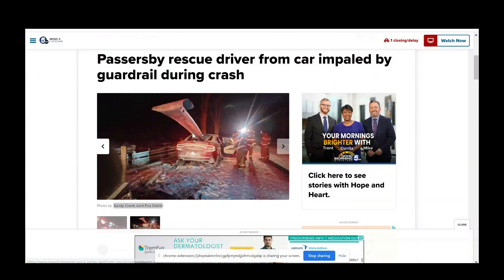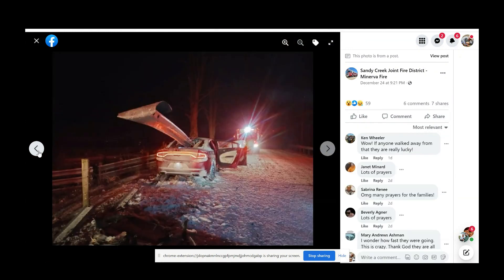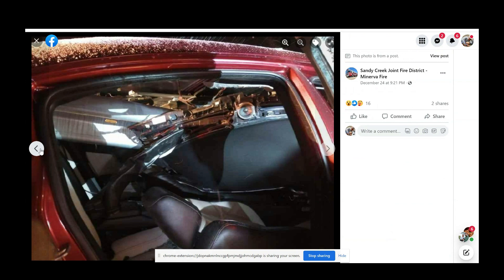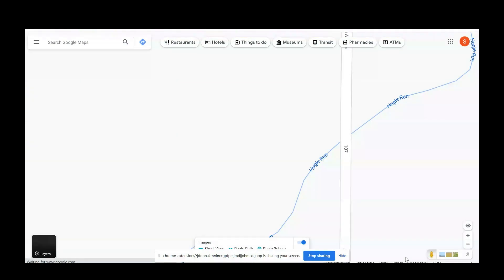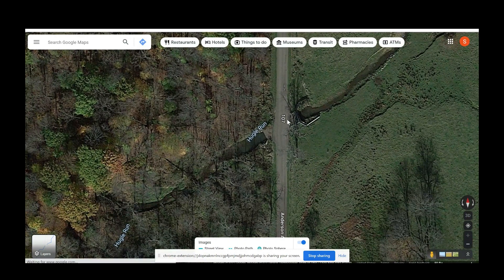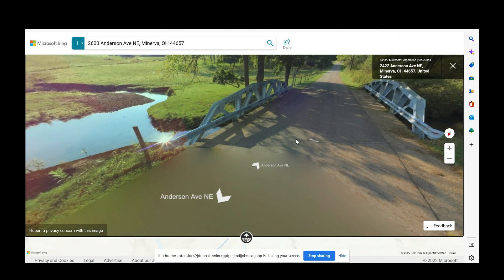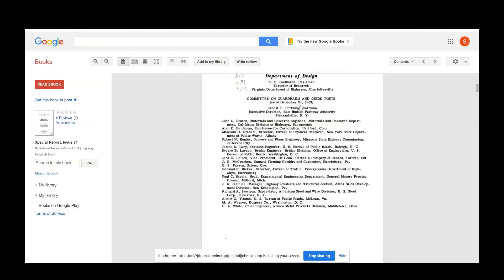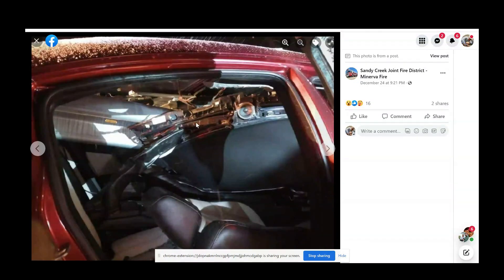Review of Minerva, Ohio Guardrail Spearing and Vehicle Impalement on Christmas Eve 2022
This is my quick review of a spearing in Minerva, Ohio on 12/24/2022

This crash appears to me to involve an unanchored blunt end guardrail. I believe the impact speeds were somewhere between 20-40MPH.

This video is made for educational and discussion purposes. These are simply my opinions based on years of guardrail research. This is not in anyway intended to be a reconstruction or legal advice.

I expect people that are not familiar with guardrail spearings will attack my speed estimates. I have looked at a lot of crash reports, Event Data Recorder data, and crashes with speed calculations. This crash simply involves almost no impediments and very little guardrail through the vehicle. I truly believe speed was between 20-40 MPH